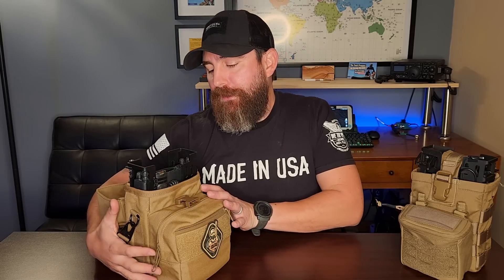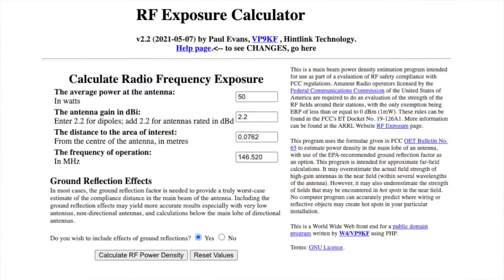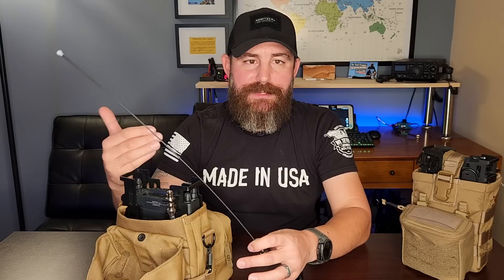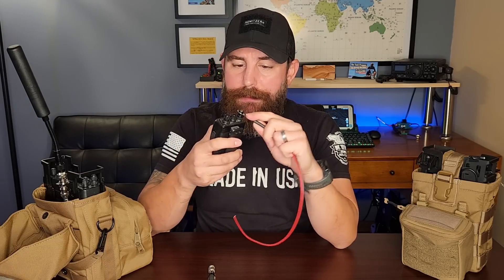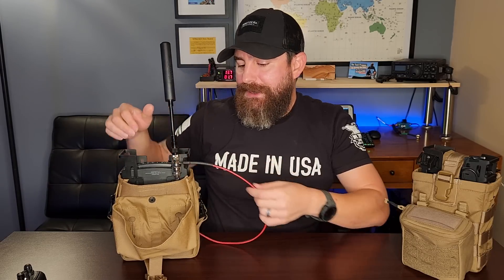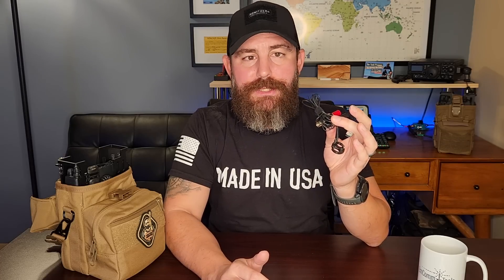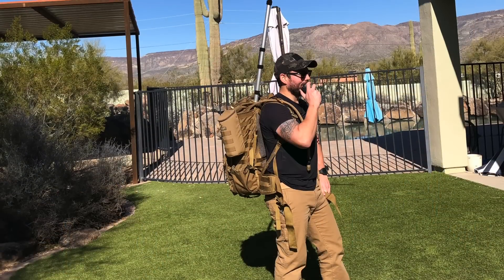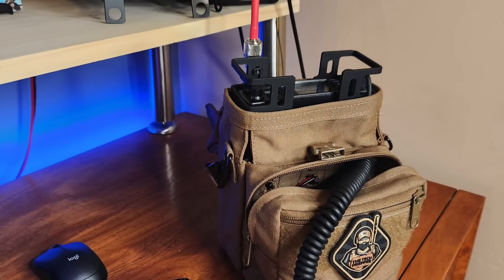Manpack Radio Antenna Systems - Be Careful!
Are you interested in building a manpack radio? Here's what you need to know about your safety, protecting your radio, and getting good performance. In this video, I'll share some tips on selecting the right antenna.

JUNGLE ANTENNA
- Cobra Head
- 20 AWG Wire
- Ring Terminals
- S-clip Carabiners

0:00 Introduction
1:02 Whip Antennas
3:08 Antenna Performance Tips
5:37 Antennas for Higher Power